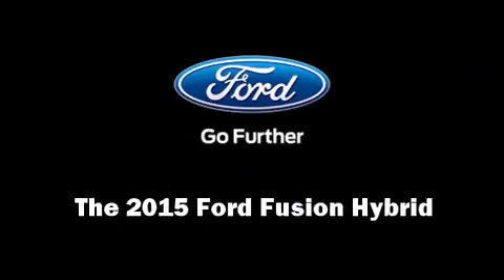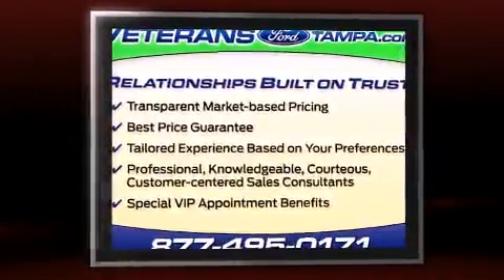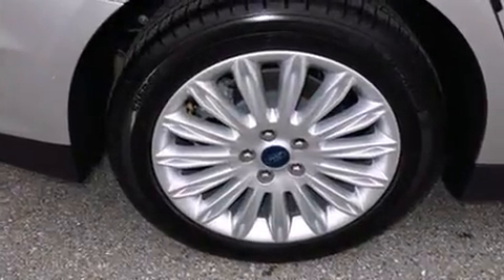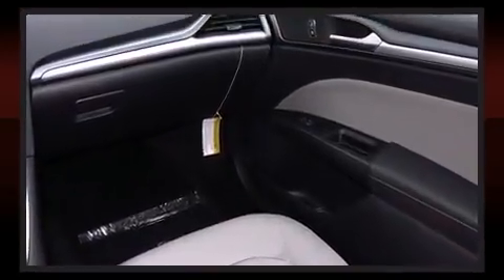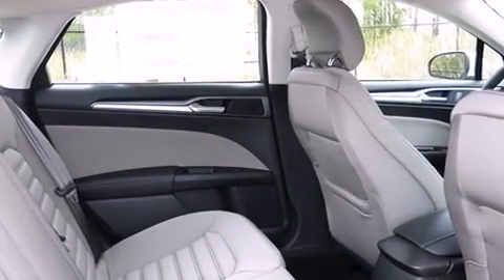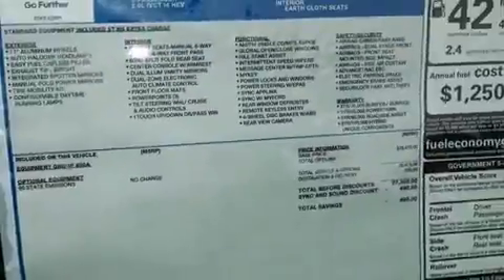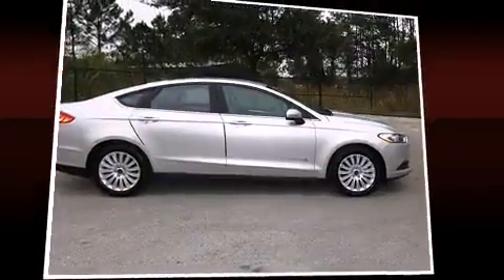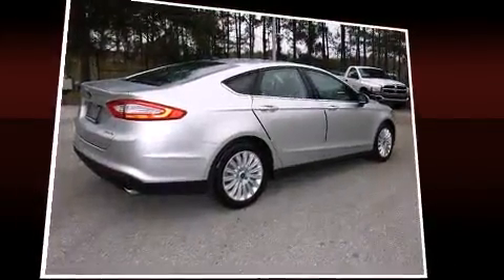2015 Ford Fusion Hybrid S in Tampa, FL 33625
Veterans Ford
7201 W Linebaugh Ave

Outstanding design defines the 2015 Ford Fusion Hybrid. This 4 door, 5 passenger sedan offers the latest in technological innovation and style. Smooth gearshifts are achieved thanks to the efficient 4 cylinder engine, providing a spirited, yet composed ride and drive. All of the premium features expected of a Ford are offered, including: delay-off headlights, a tachometer, speed sensitive wipers, front dual-zone air conditioning, power windows, cruise control, and remote keyless entry. Enjoy your favorite music via the stereo system, which includes a CD player with MP3 capability, steering wheel mounted audio controls, and 6 speakers, enhancing the audio experience throughout the interior. Ford also prioritized safety and security by including: dual front impact airbags, front SIDE impact airbags, traction control, brake assist, a security system, and 4 wheel disc brakes with ABS. For added security, dynamic Stability Control supplements the drivetrain. Our aim is to provide our customers with the best prices and service at all times. Please don't hesitate to give us a call.